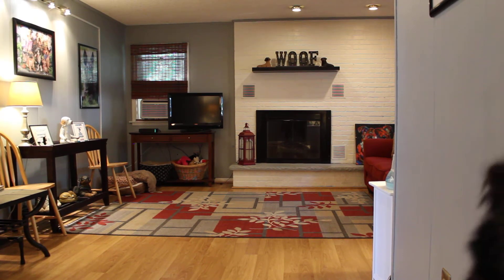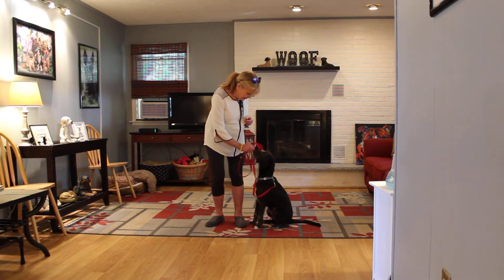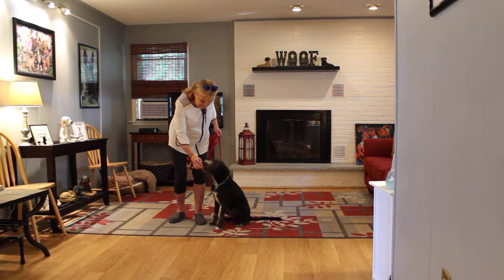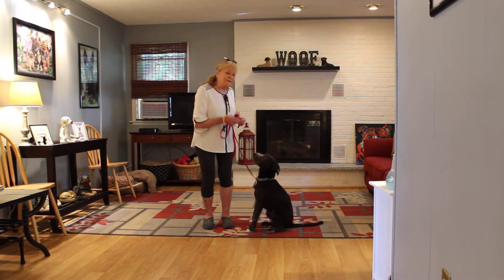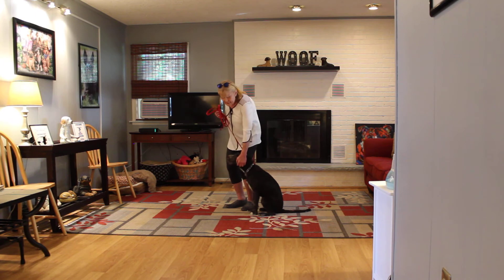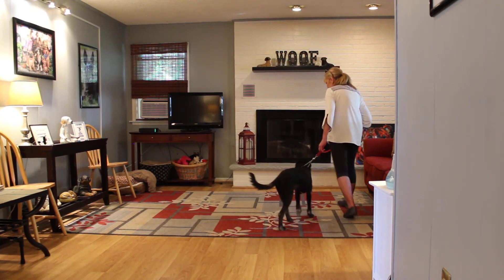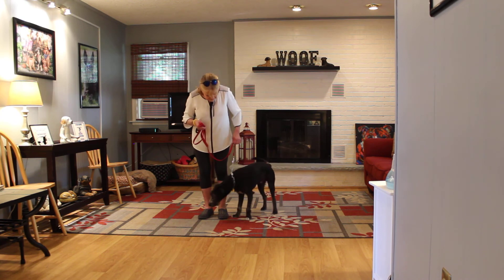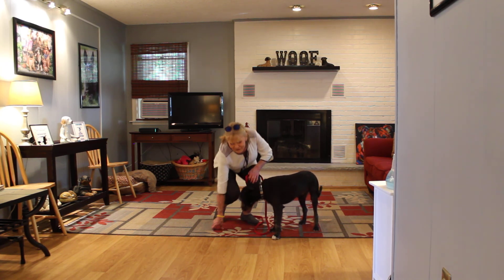Baxter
Baxter is an adorable mix breed from Texas with a wonderful new family.  He demonstrates some of the new skills he has learned while with us at Nora's.  He loves to give love and kisses and has tons of potential.  Great job little boy.  Happy life with your family and make us proud.